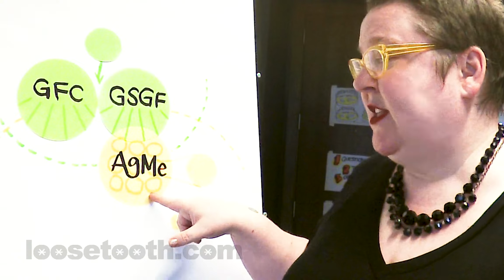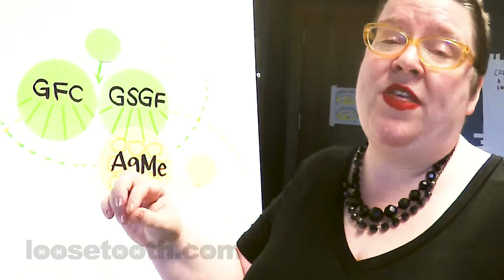Hey Brandy, what do I learn in each online course?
(After that, savings drop to 25%.)

In this video I explain the lil' bit of overlap between two of my online courses and how I work hard to make original videos for each video-based comprehensive course.

You can find The Agerbeck Method at:
TheAgerbeckMethod.com

Details and a massive pre-order bundle deal for Graphic Facilitator Confidential + Gold Star Graphic Facilitation can be found here:
Loosetooth.com/gfpb